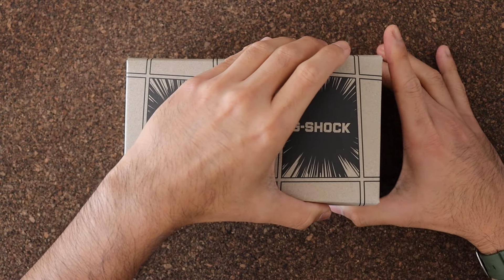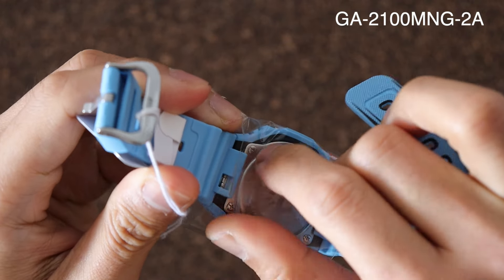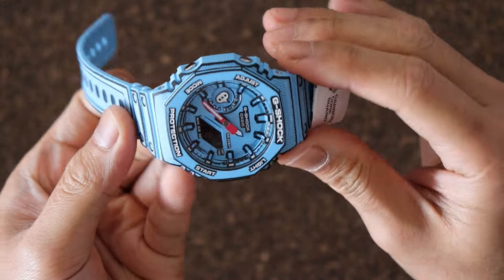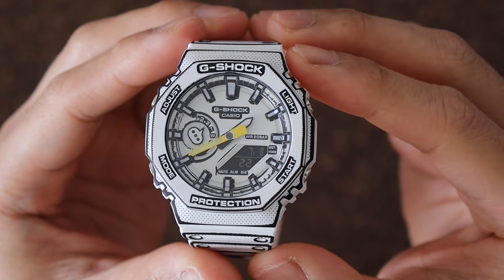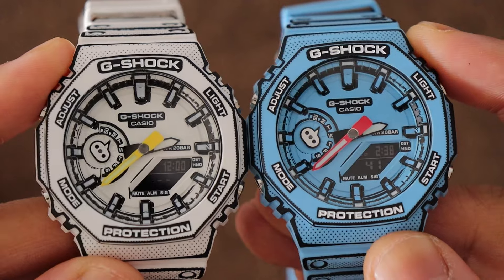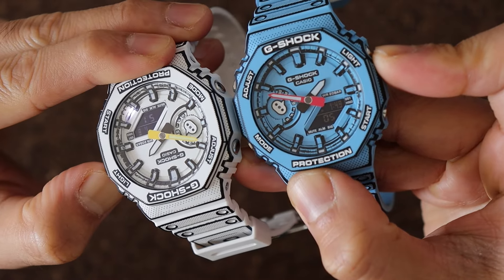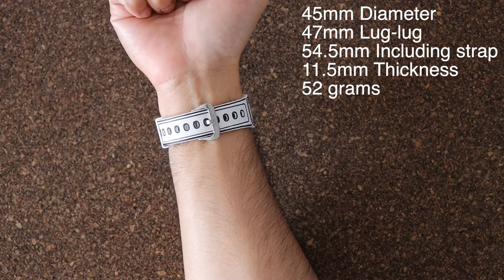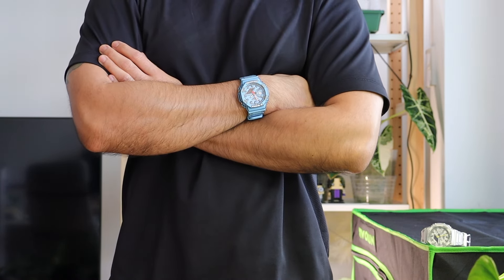Top of the Fun chain! | Gshock Manga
GA-2100MNG-2A (Blue)
GA-2100MNG-7A (White)